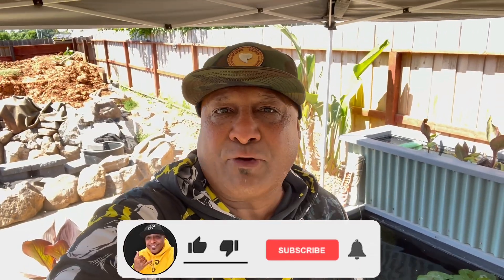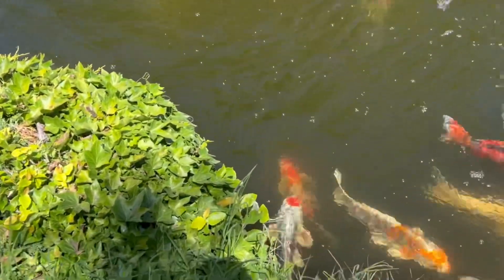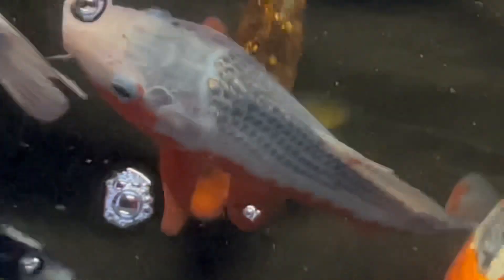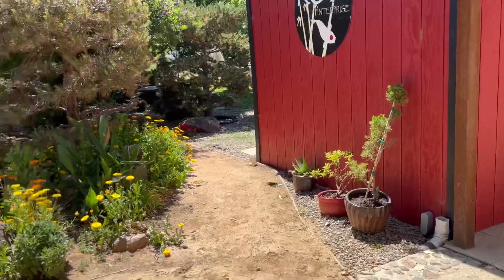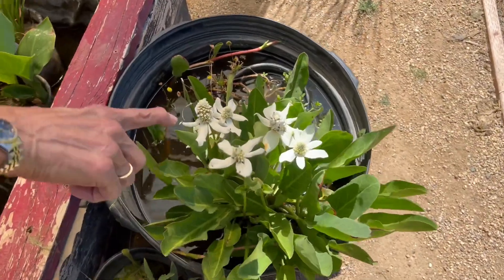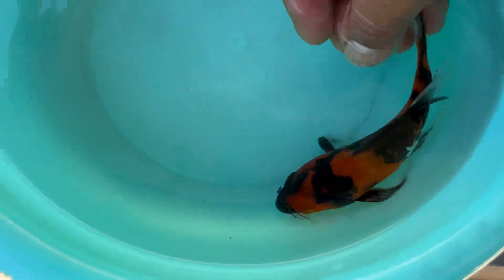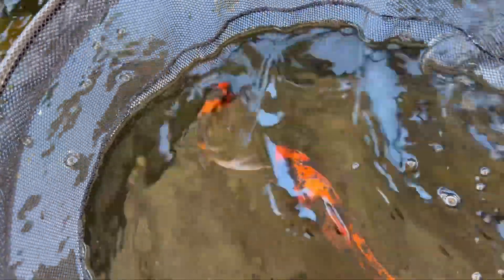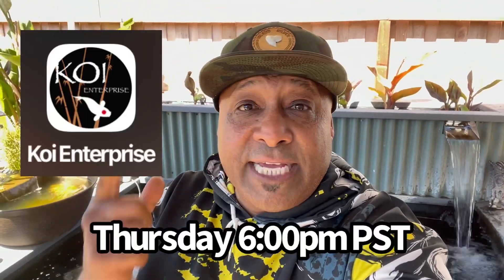I’ve Been L👀KING for this FISH FOREVER!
KOI ENTERPRISE

Ha Y N Fish Keeper MERCH
COMING SOON!!

Don’t forget to.
MUSIC
Outro